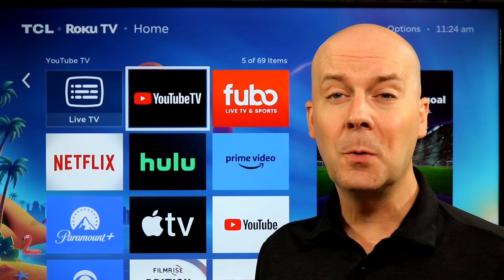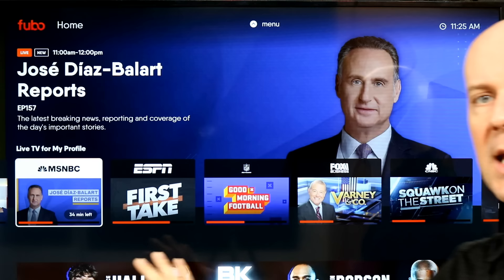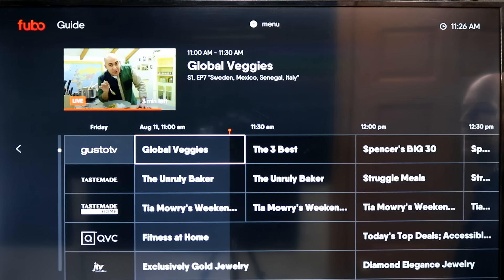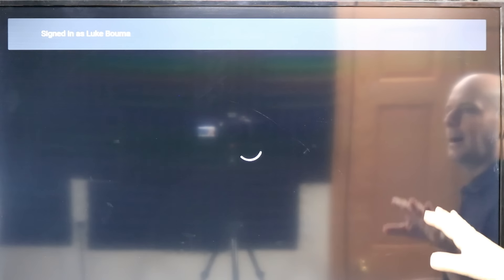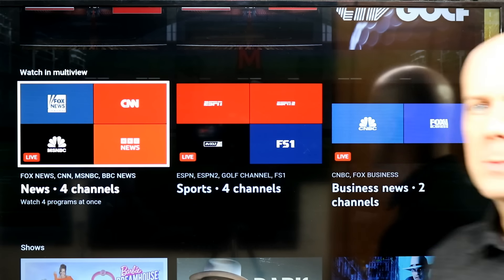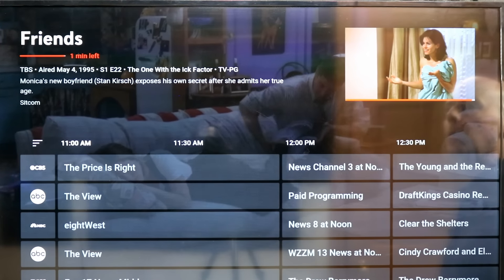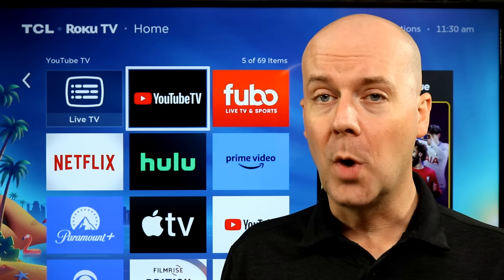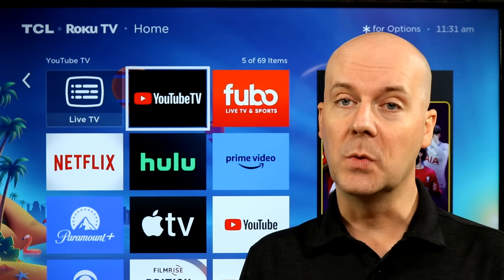YouTube TV vs Fubo What is The Best Live TV Streaming Service For Cord Cutters?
YouTube TV vs Fubo What is The Best Live TV Streaming Service For Cord Cutters? You can find all the channels these services offer